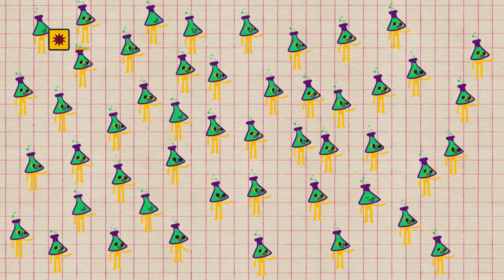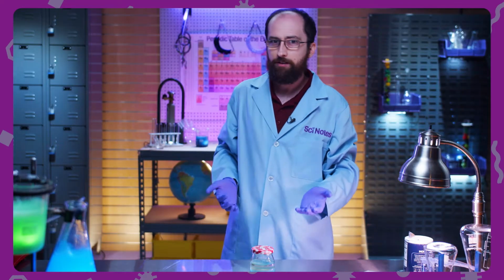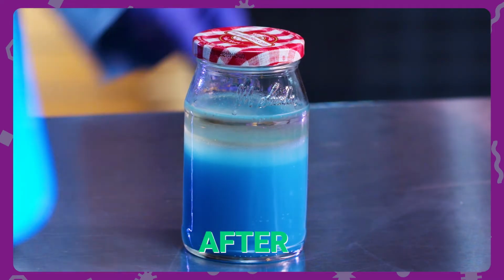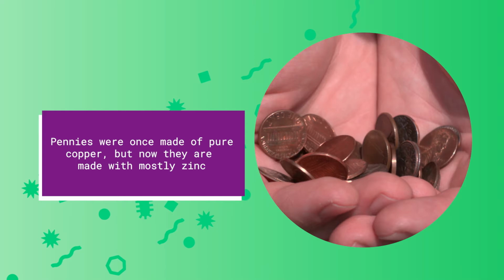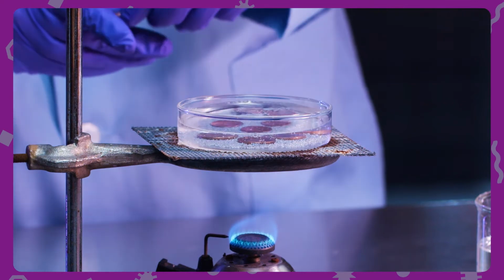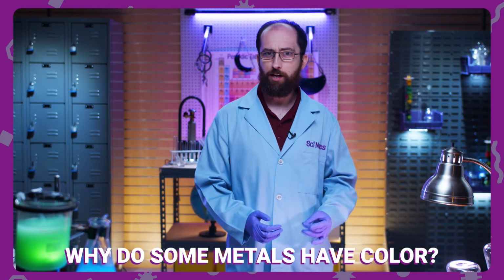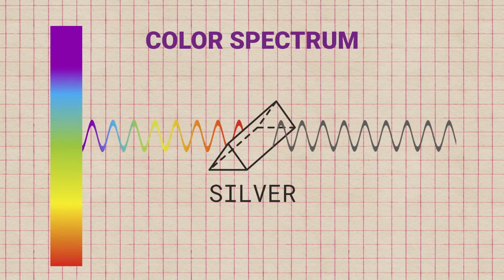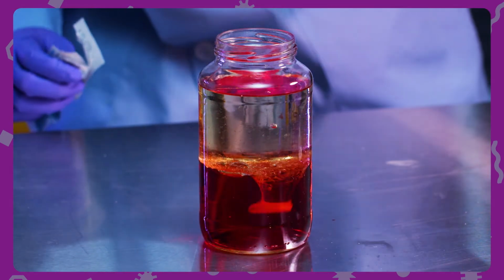Sci Notes: Chemistry